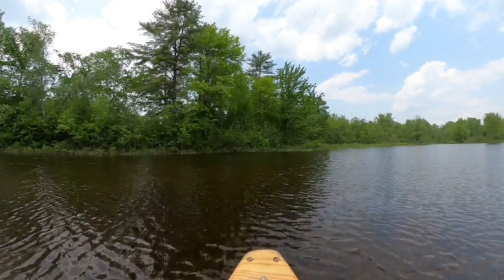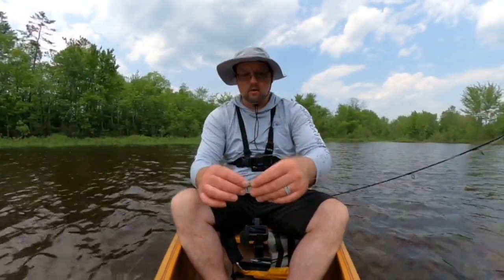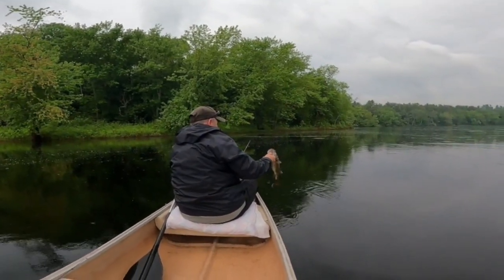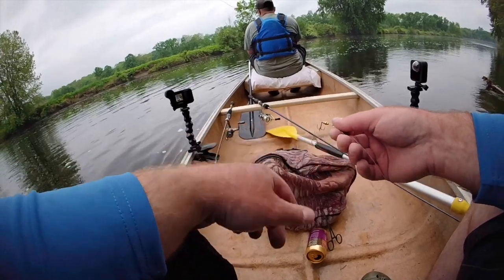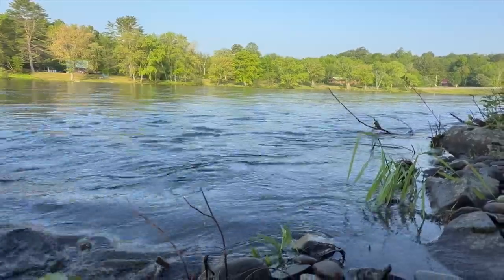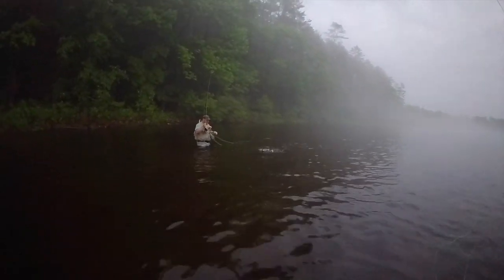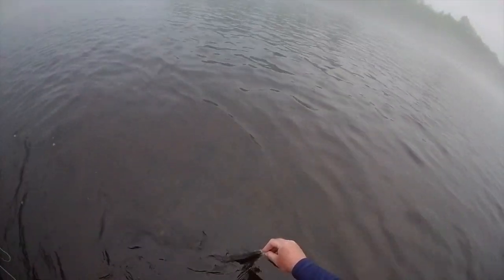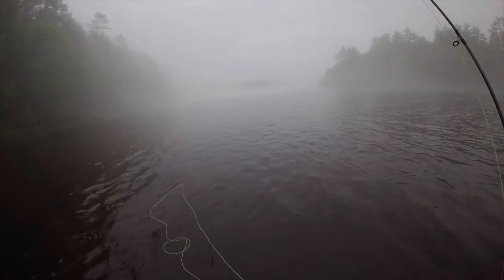Best Techniques for BASS FISHING with Rapala Floating Minnows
Who knew to use the RAPALA floating minnow lures like this? Many years ago my good friend Jason taught me this dynamite fishing trick to catch way more bass and fish in general. You must try this for yourself! You will never go back to the basics. You will win bass fishing tournaments using this fishing trick. If you know some other better way to use these fishing lures or any fishing lure to catch more fish then please share with us.